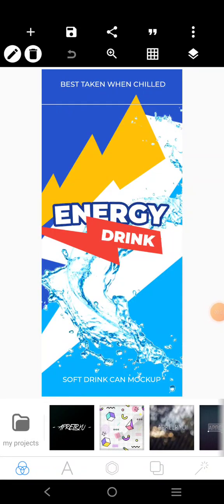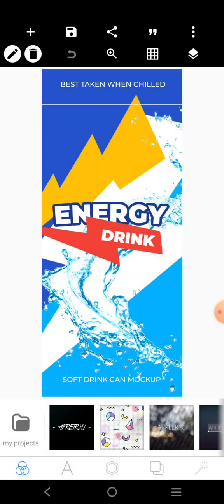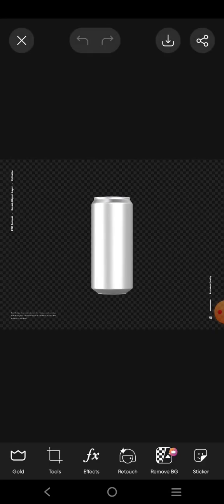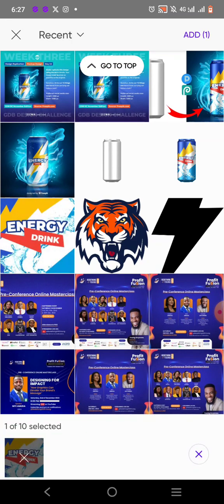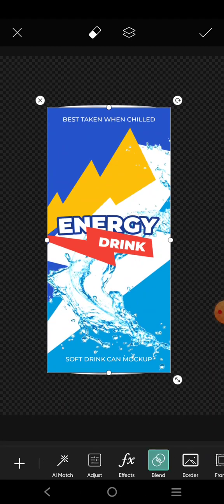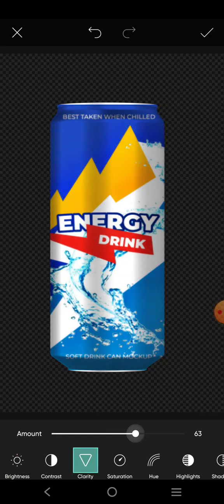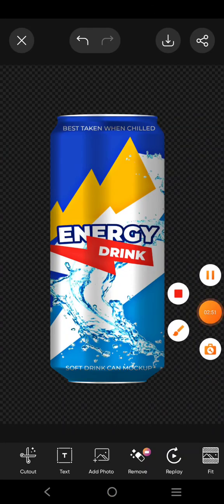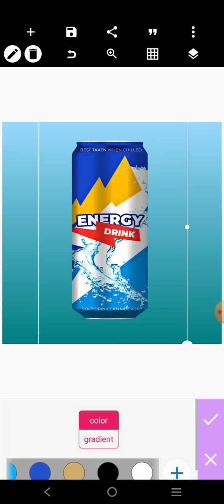Soft Drink Can Mockup with your smartphone Pt. 2 || Pixellab and PicsArt Tutorial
In this tutorial, you will learn how to create a custom Soft drink can mockup using Pixellab and Photopea.

Resources used